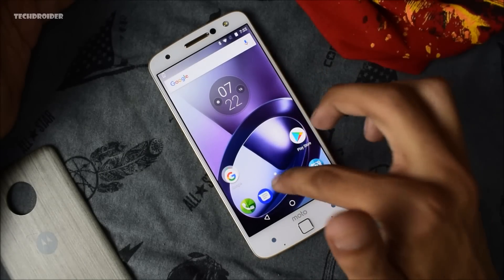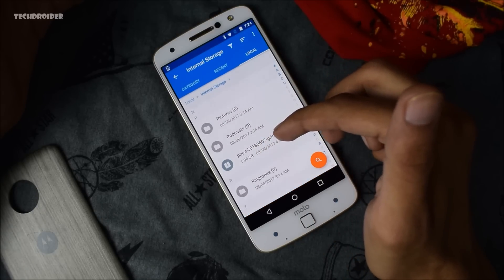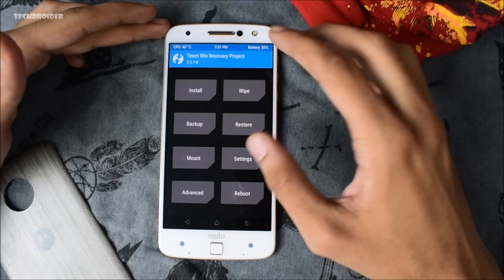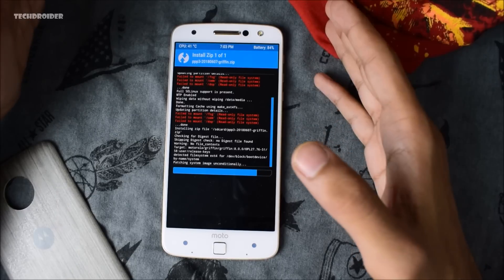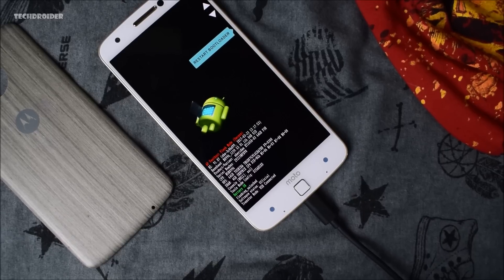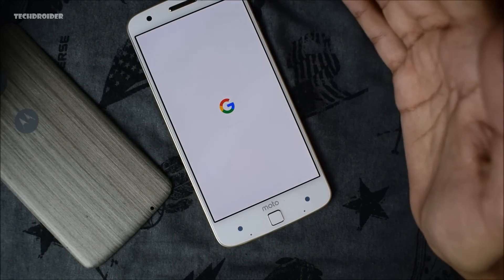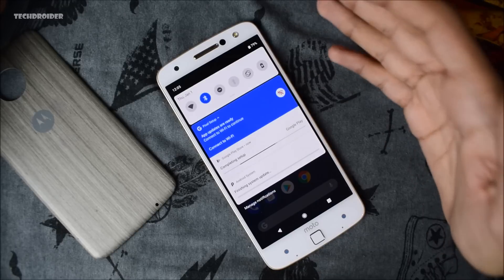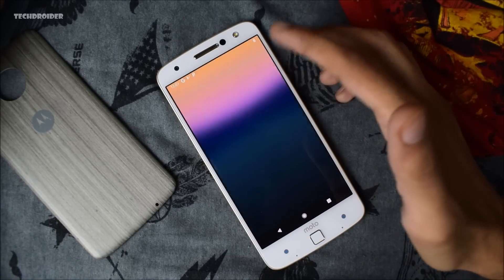Android 9.0 Pie on Motorola Moto Z - How to Install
Un-Official Android 9.0 P (Developer Preview 3) on Motorola Moto Z - How to Download and Install.

Huge Thanks to erfanoabdi for this Awesome Port!!!

➽ Download